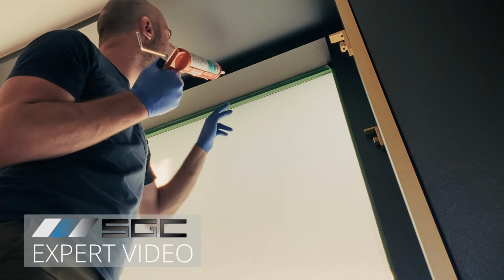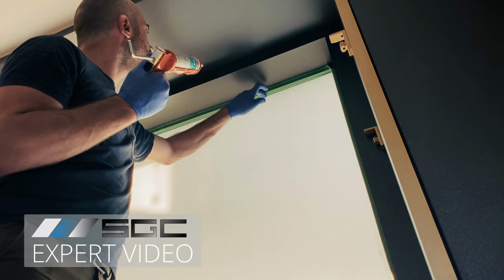Sealing Window Film Edges with Silicone - Smart Film Installation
Welcome to our quick guide on applying silicone to Smart film edges! Protecting your Smart film in moisture-prone areas like bathrooms and kitchens is crucial, and this video will show you how.

Steps Covered:

1. Apply painter's tape to both edges of the film and frame, leaving a gap of about 11/16 inch (1.6 mm) between the tape lines.

2. Carefully apply neutral cure silicone to the exposed edges, avoiding excessive application.

3. Smooth out the silicone using a mixture of water and baby shampoo or soap to prevent sticking to your fingers or gloves.

4. Remove the tape before the silicone dries to ensure a clean edge.